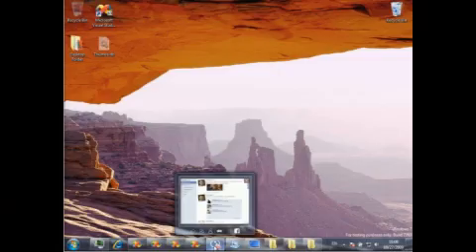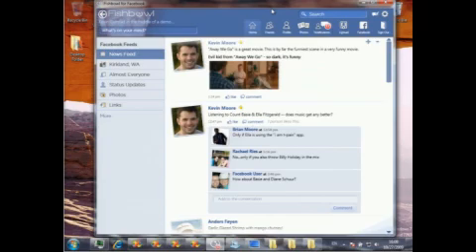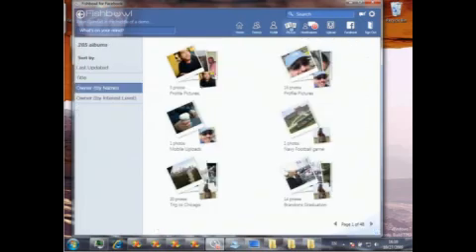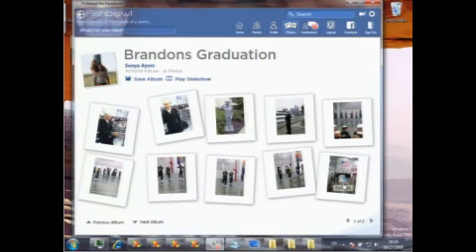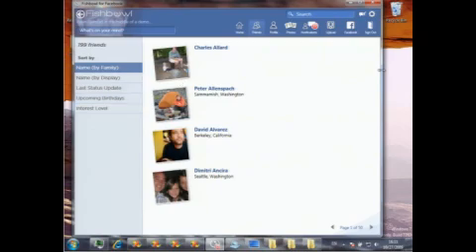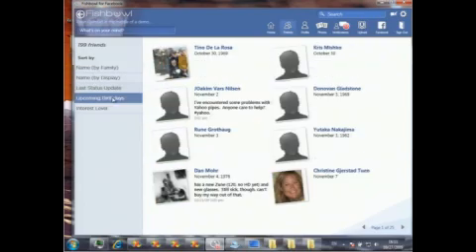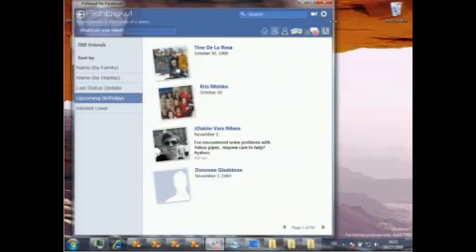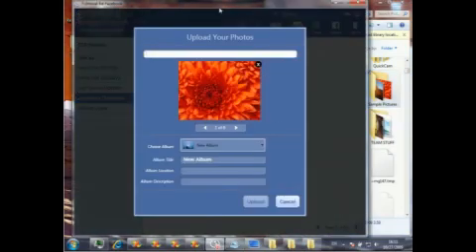Fishbowl for Facebook | Nov 23, 2009 at 3:12PM by Larry Larsen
Fishbowl for Facebook is a WPF application created by Microsoft that takes advantage of some of the new Windows 7 features like jumplists and multitouch. Working like a WPF version of the Facebook site, you can do most of the same things you would do through a browser like status and comments, browse friend photos or upload your own, but with added functionality like dragging and dropping in new photos.